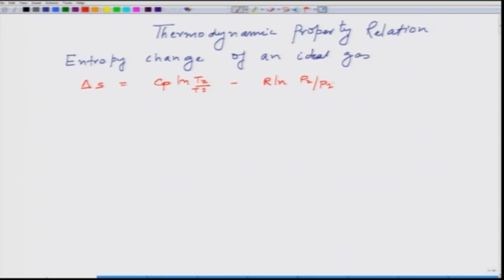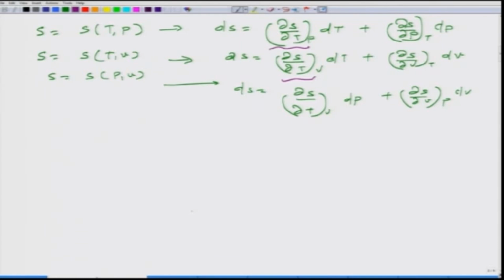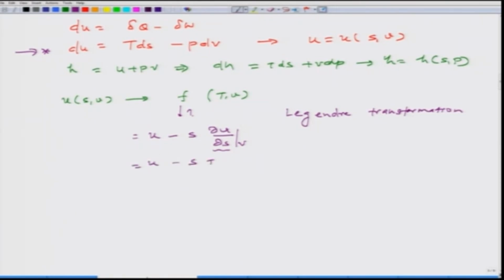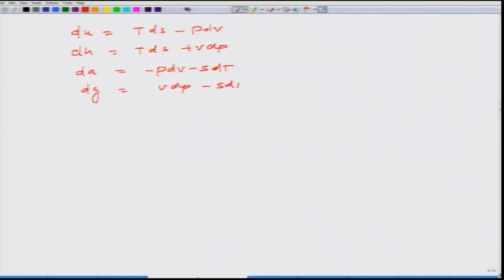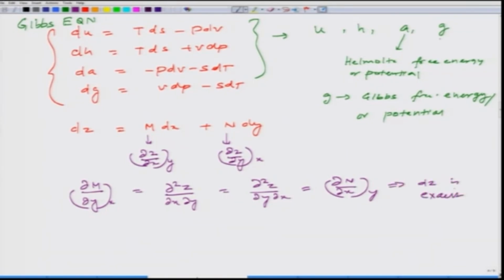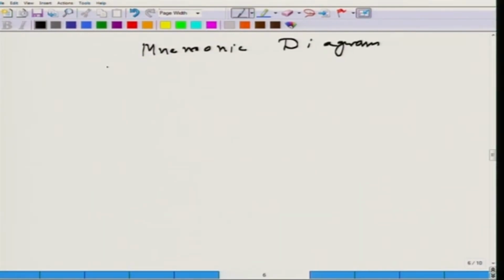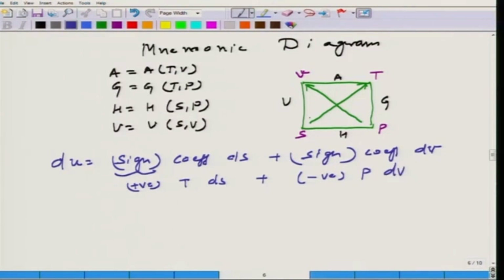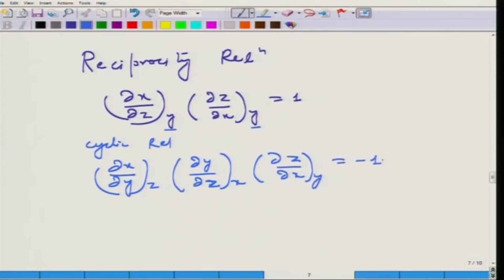Lec52: Thermodynamic property relations: Gibbs equation, Mnemonic diagrams and reciprocity relations